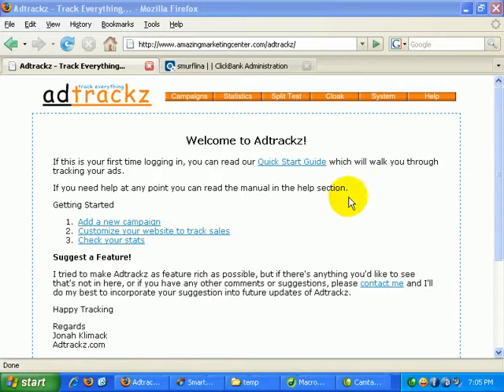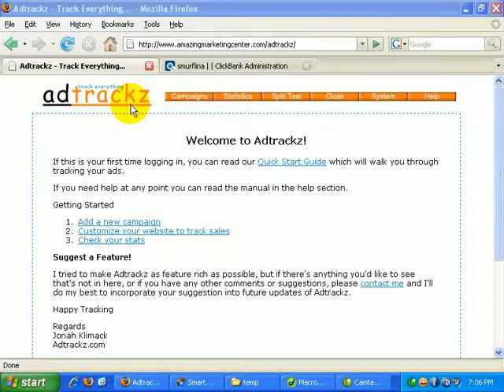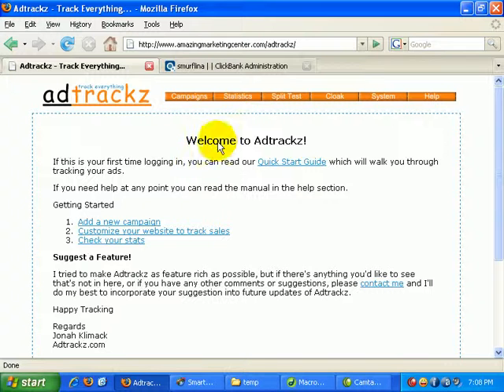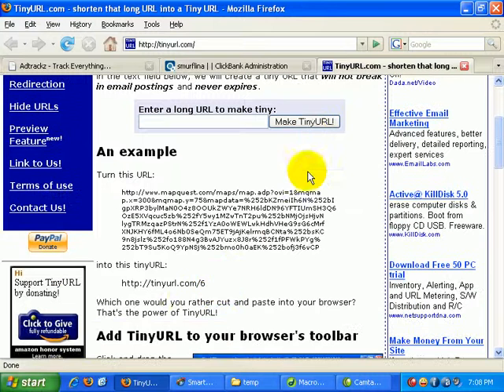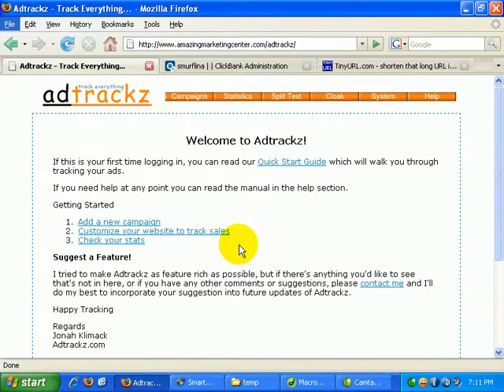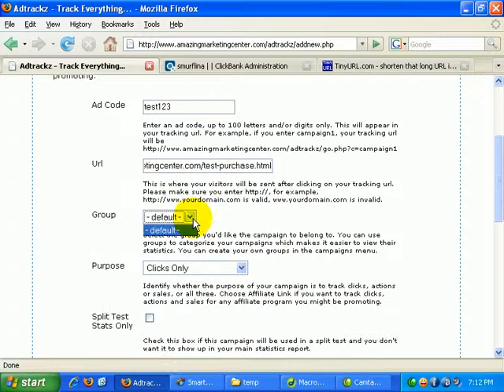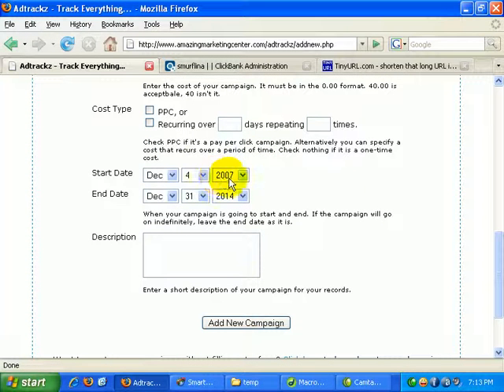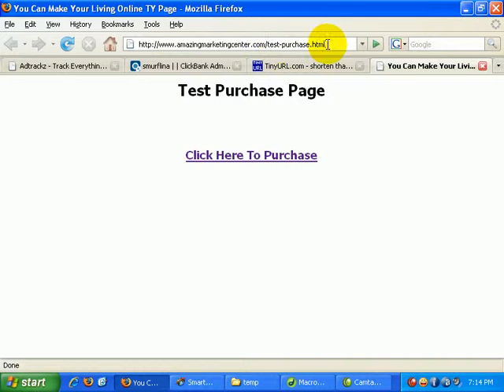An overview of using an ad tracking tool – Adtrackz.